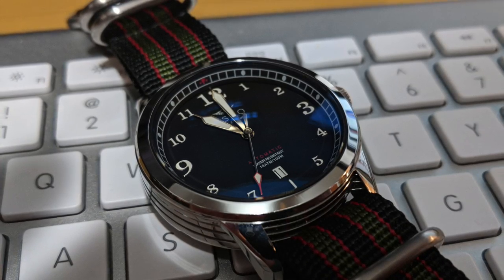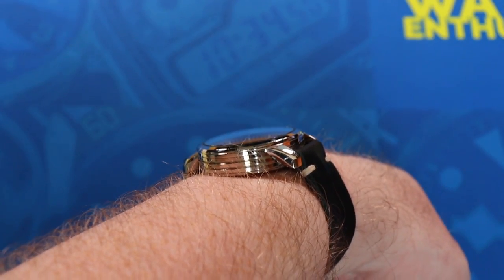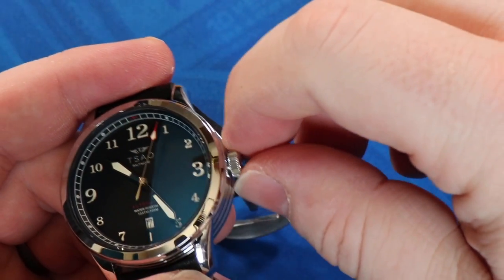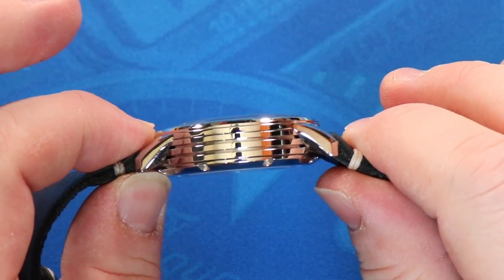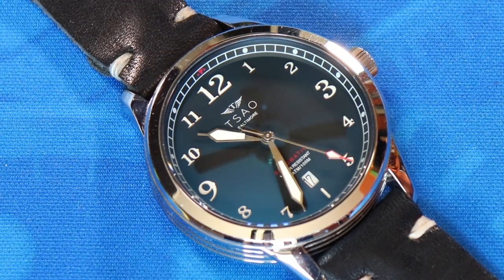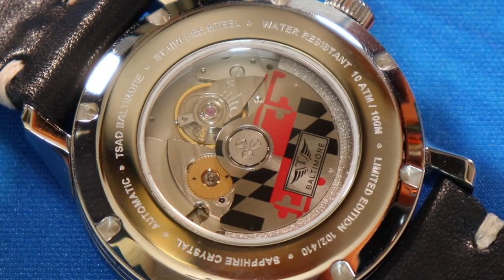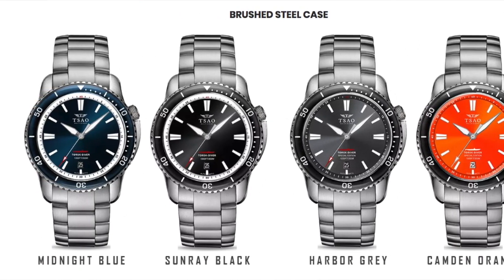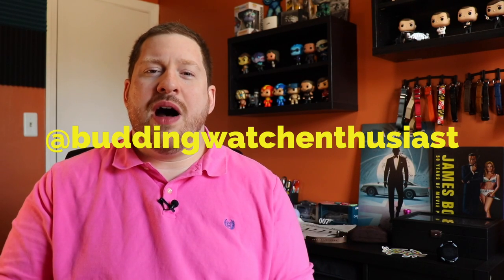Tsao Baltimore Founder's Edition - 6 Months on the Wrist Review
The Tsao Baltimore Founder's Edition (or Limited Edition, in my case) was the very first watch I reviewed on this channel, and the first mechanical watch I've ever owned. In this video, I give you my updated loves and loathes on this watch after 6 months on the wrist and find out if I think this microbrand watch still hold up to the praise I gave it in February!

You can purchase the Tsao Baltimore Founder's Edition from their

If you're interested in the Torsk Diver from Tsao Baltimore, you can find out more about it

If you prefer to follow on Facebook, you can find the official